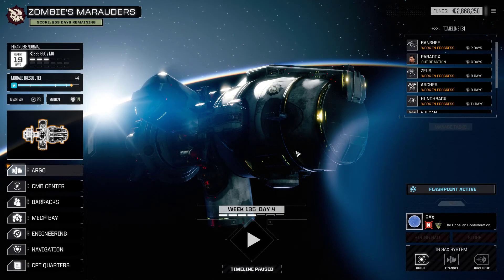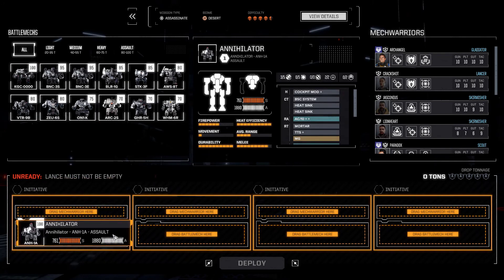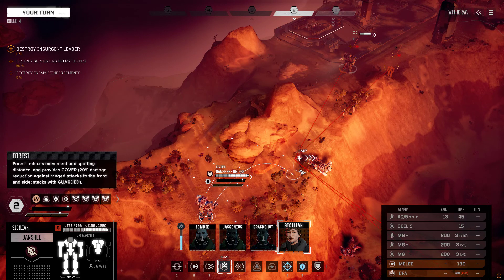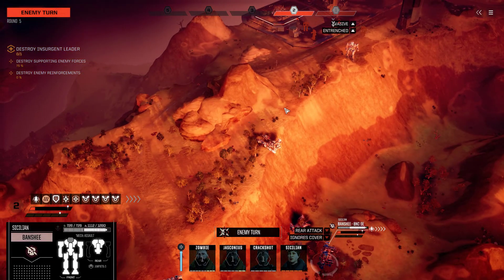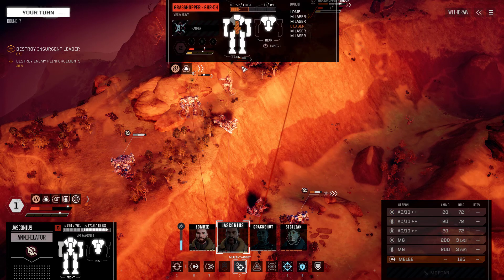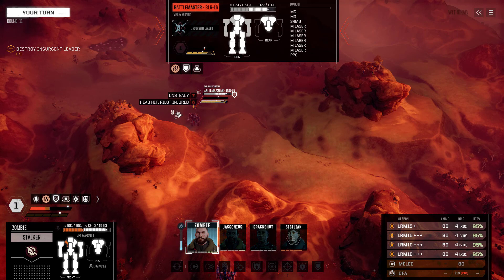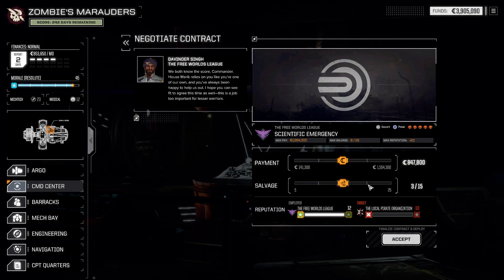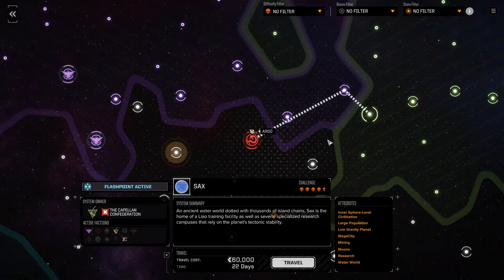BattleTech - Ironman career - P65